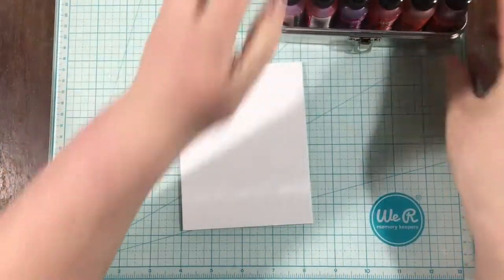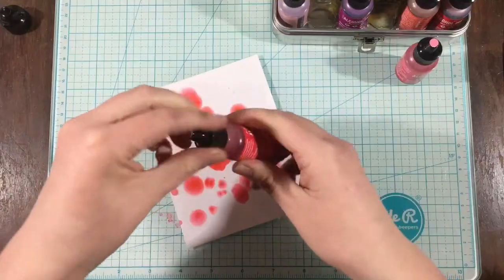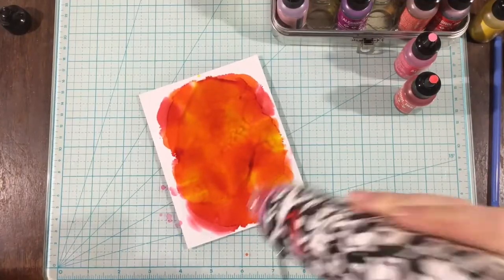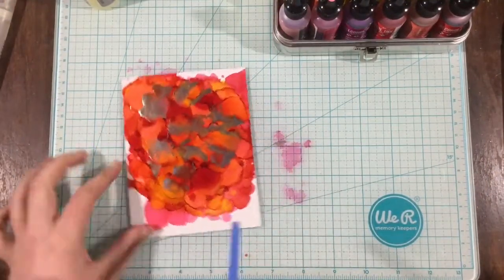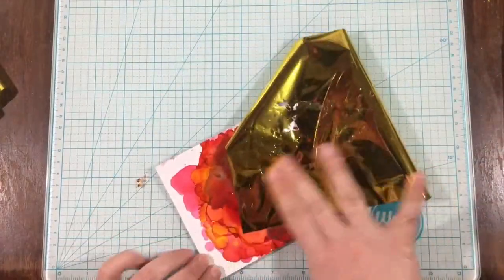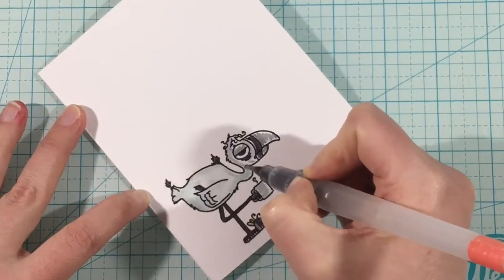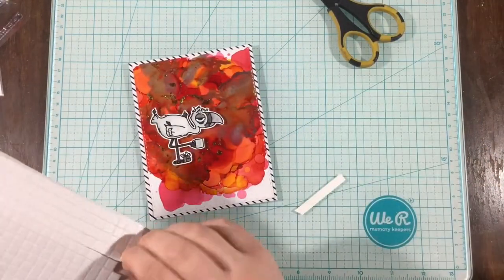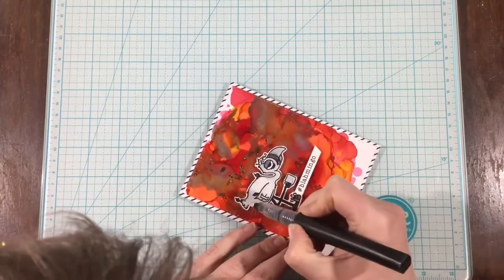The Rabbit Hole Designs Caffeinated Flamingo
Hey, everyone! i'm so excited about the second release from The Rabbit Hole Designs! There's a release hop happening today (March 1, 2019) with prizes to be won, so make sure you check it out! I have a total of 4 cards on my blog today to showcase the release! This video features the amazing Caffeinated Flamingo stamp set! Remember to head over to my blog (link below) to participate in the hop and see photos of this card and the others that I made!